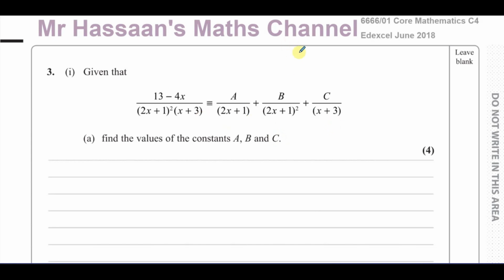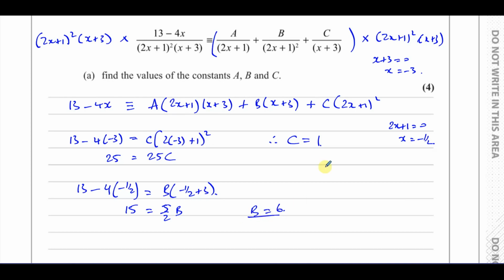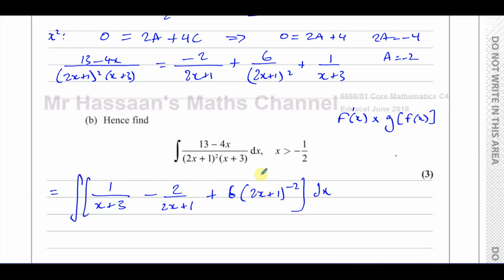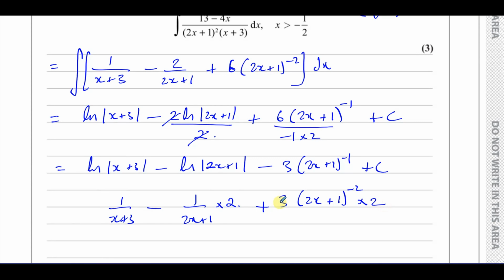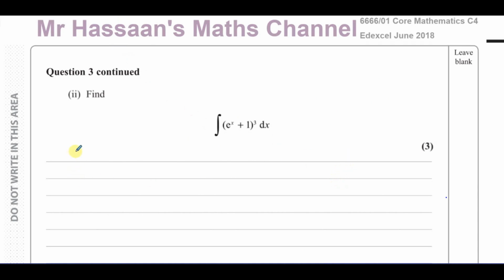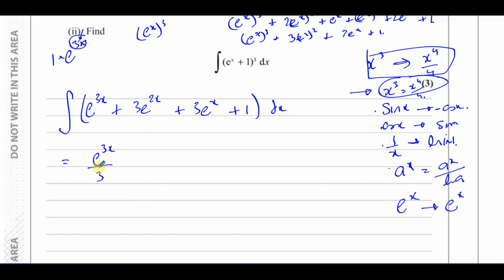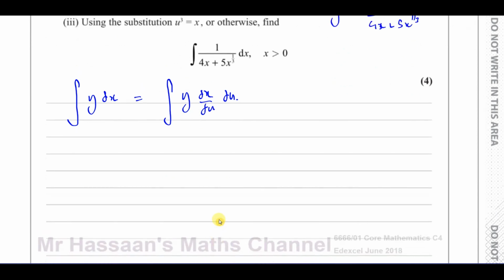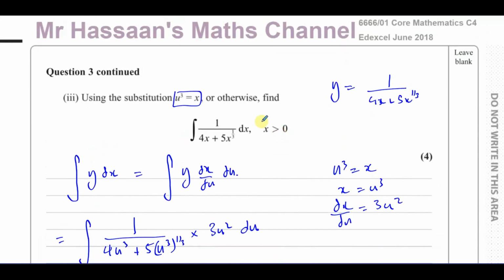[P4] 6666/01, Edexcel, C4, (GCE), June 2018, Q3, Partial Fractions, Integration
EDEXCEL C4 JUNE 2018 GCE Q3 Check out the links at the end of the video to find playlists for questions on this same topic